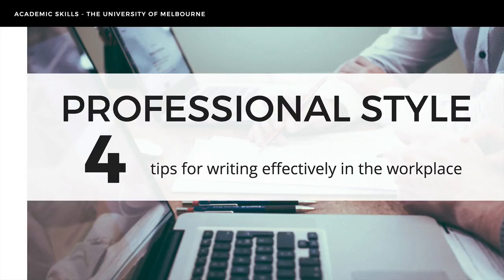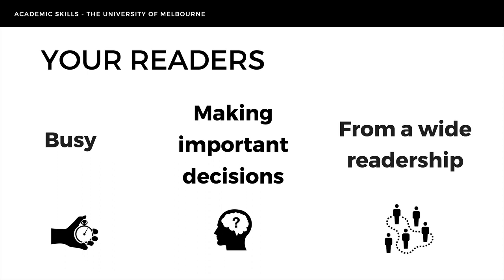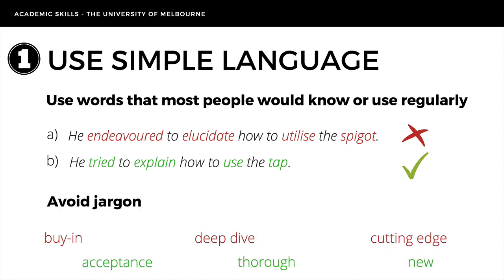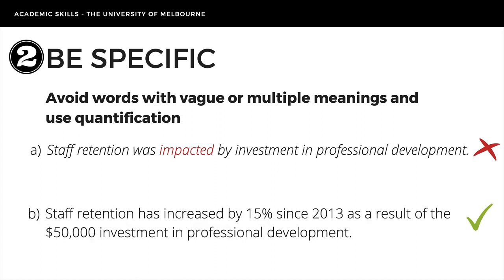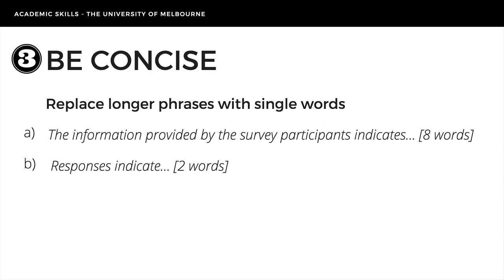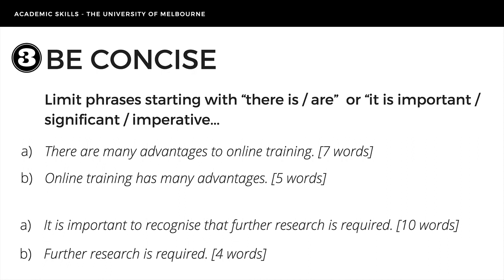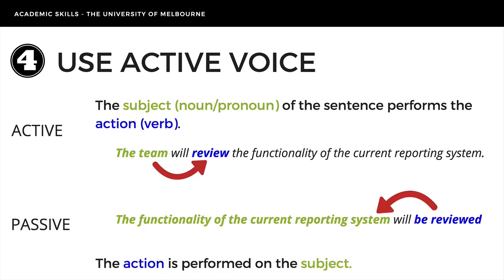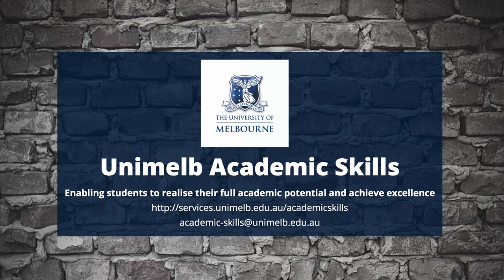Professional Style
This video looks at 4 strategies to help you write in a professional style.